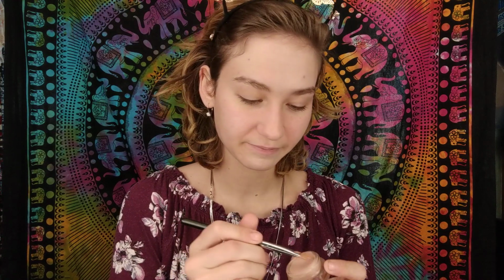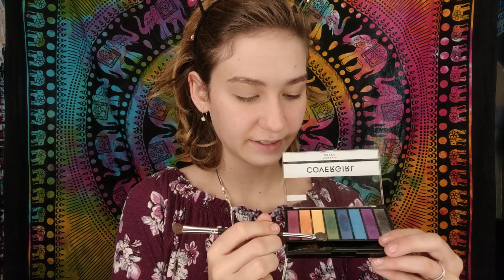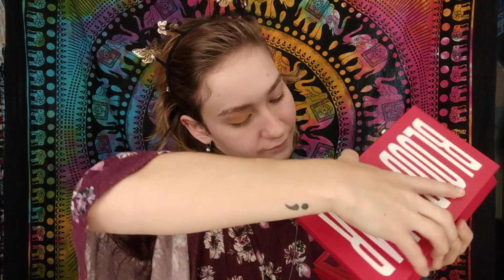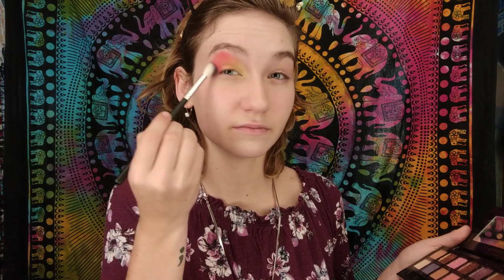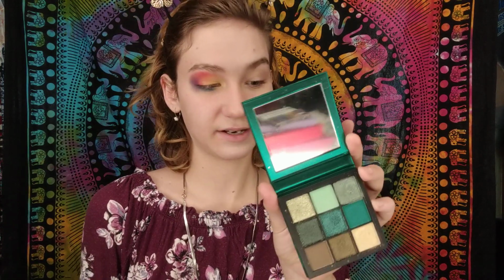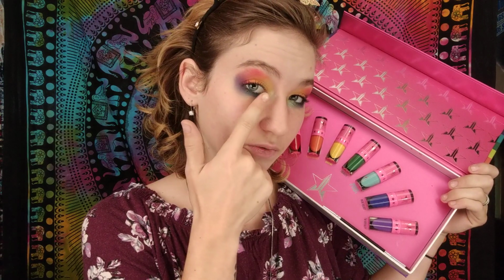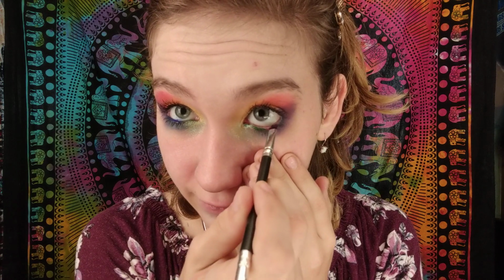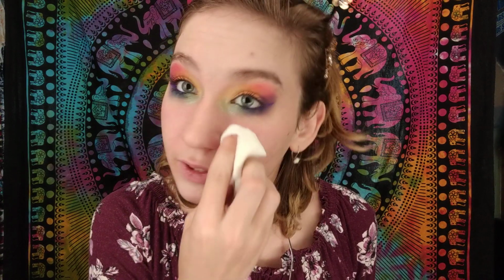James Charles Artistry Palette DUPES Fun Rainbow Eye shadow Tutorial